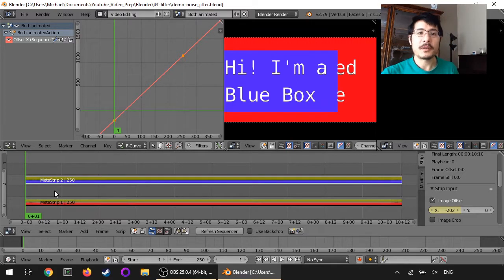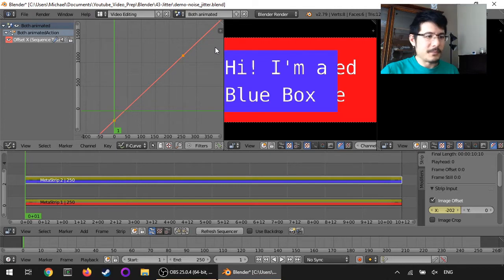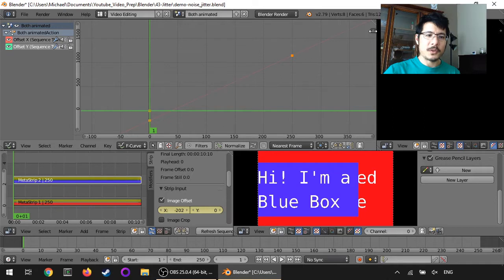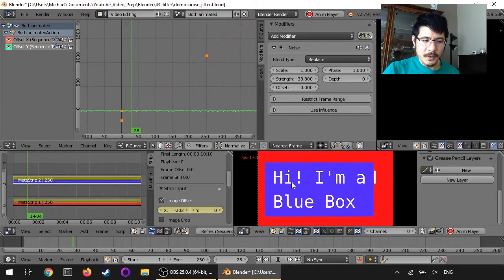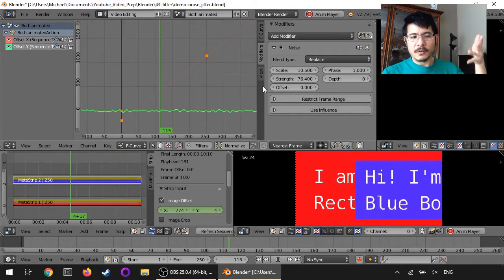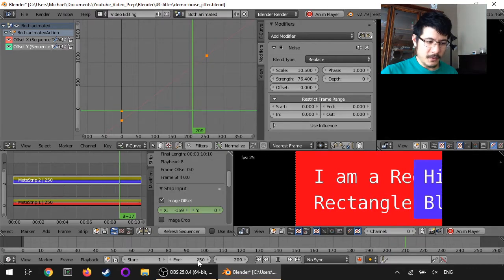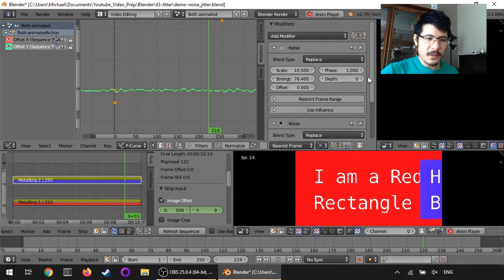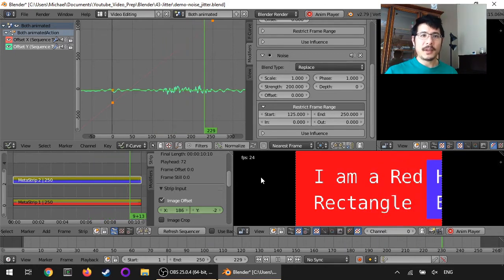Adding Noise to your Animation (43)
Let's see how you can add random noise to your animations within Blender v2.79.  This is done within the Graph Editor, and it lets you create a jitter effect to movements and such.
Contents:
0:00 Intro
0:58 Layout setup
1:30 Setting a keyframe
2:00 Adding a Noise Modifier
2:45 Adjusting the Strength
3:53 Adjusting the Scale (Time)
4:40 Restricting the frame range